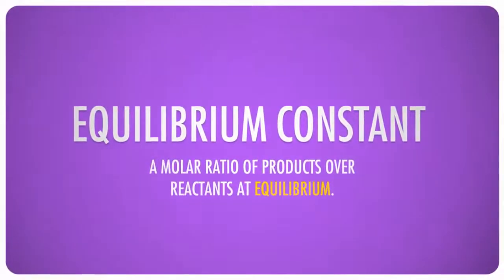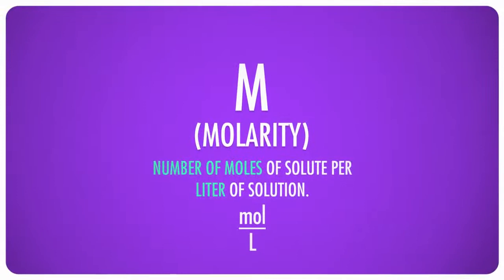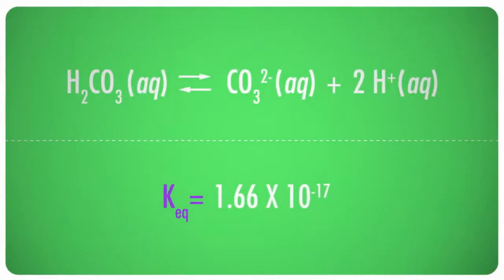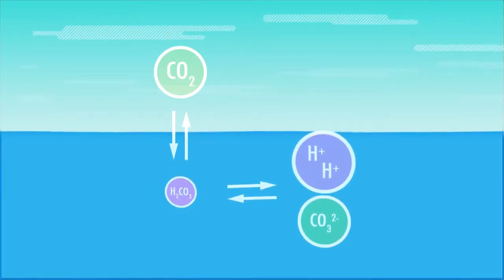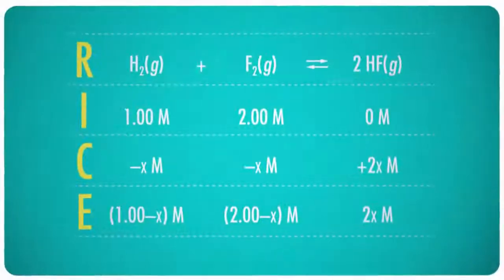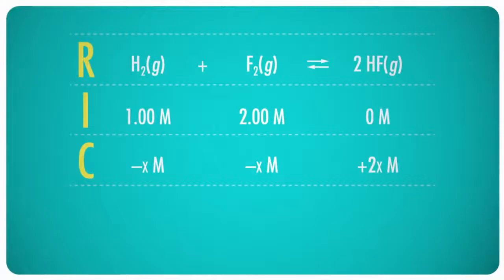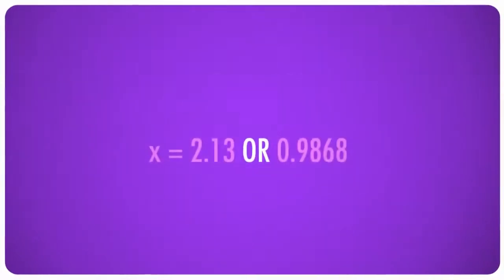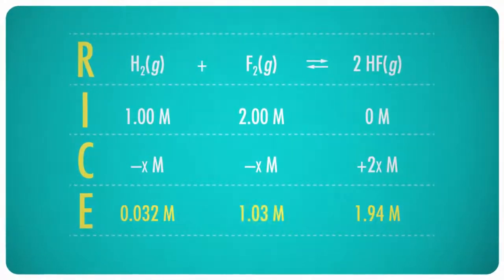Equilibrium Equations Crash Course Chemistry #29